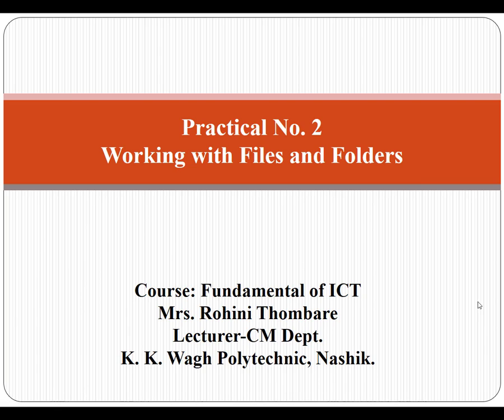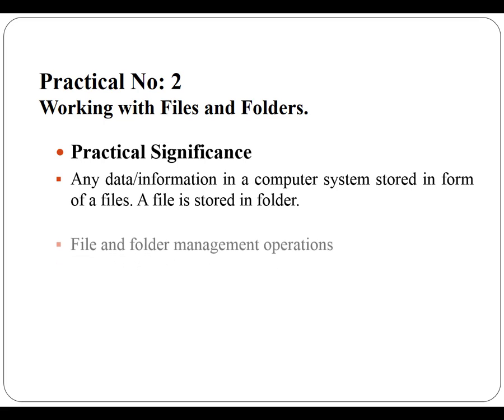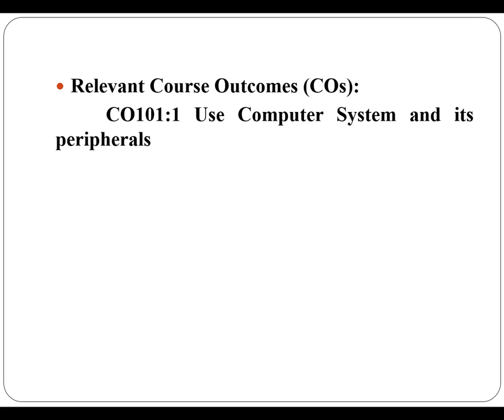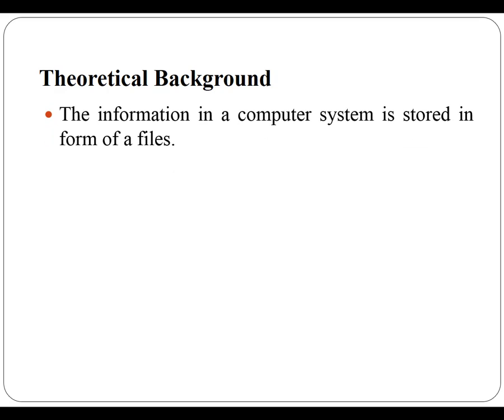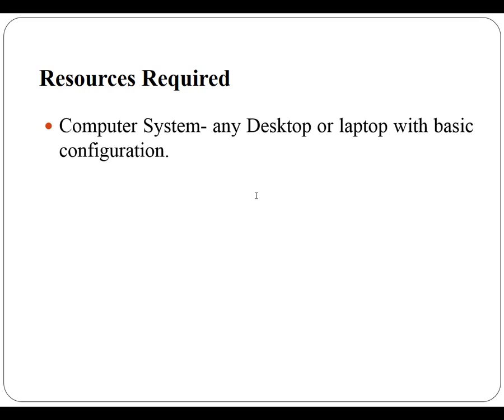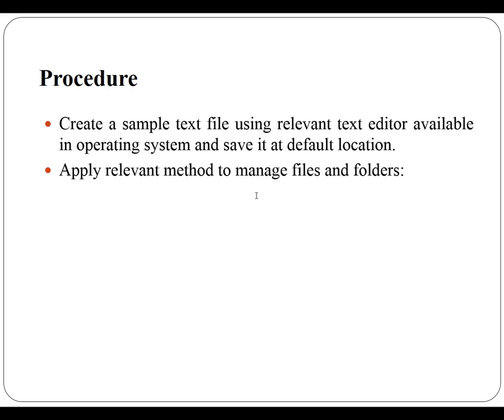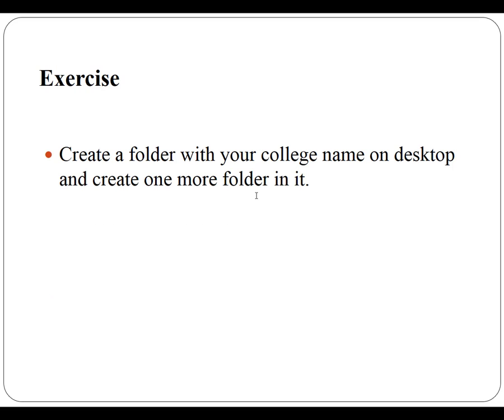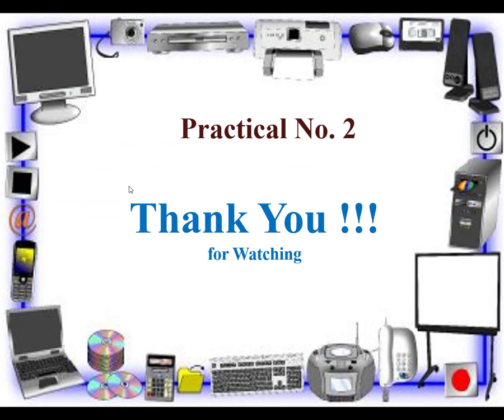Practical No 2| Fundamental of ICT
In this video you will learn how to perform Practical no 2 from course fundamental of ICT MSBTE Diploma Course.